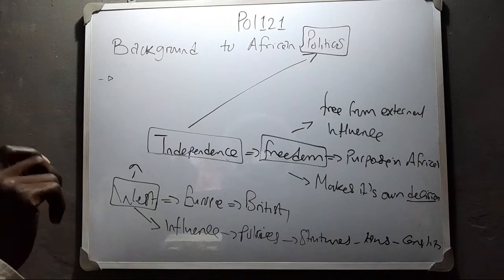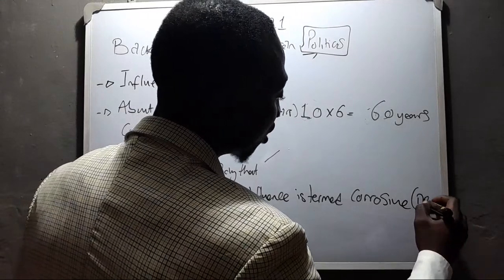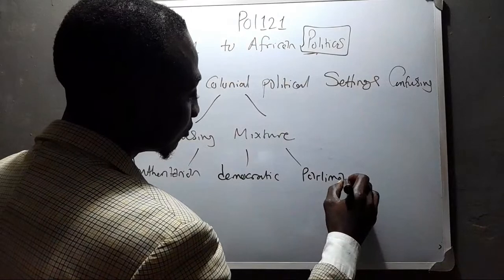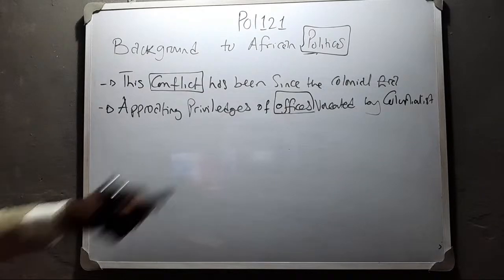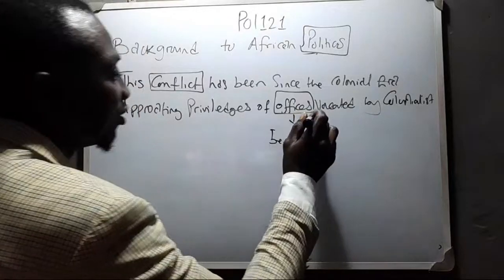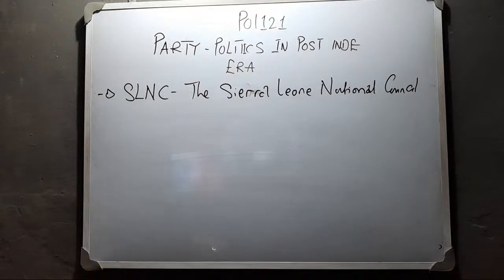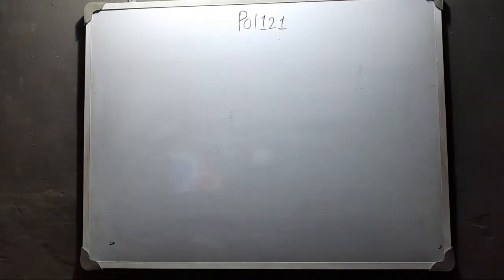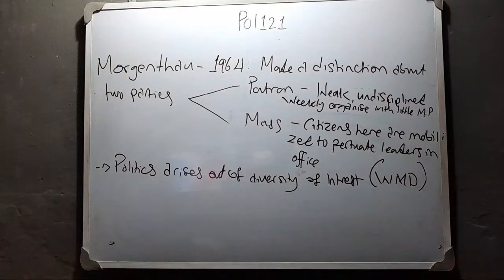Background to African Politics | POL121 | VOL 1